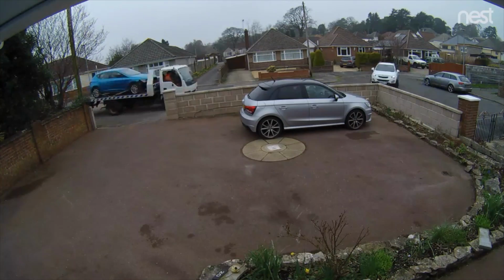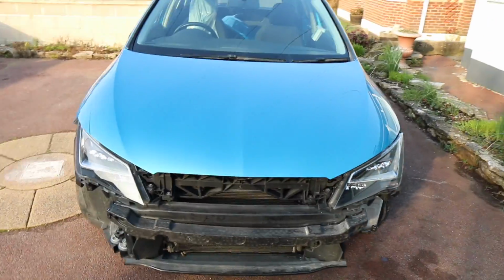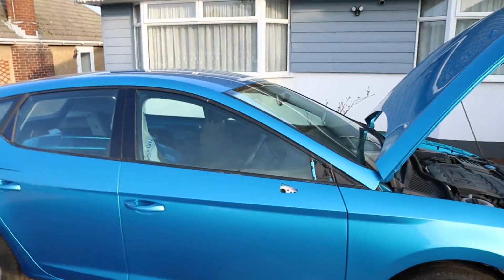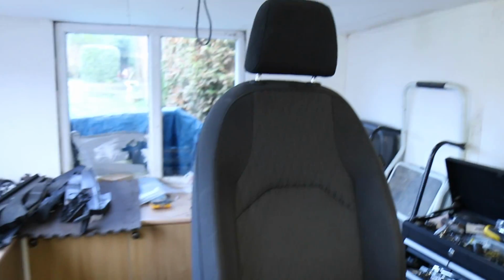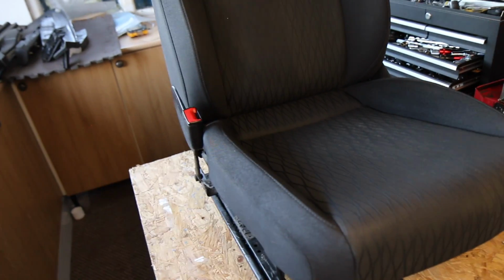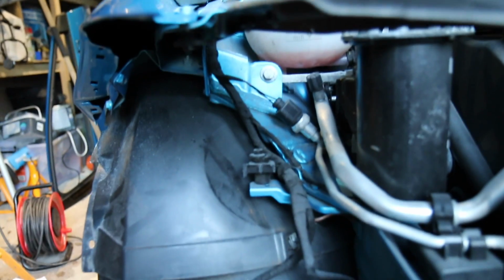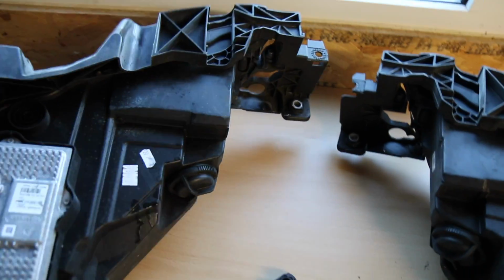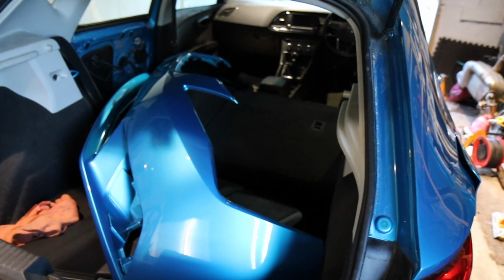Cleaning my dirty seats in the Seat Leon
We are on the final push to complete the Seat Leon and we start by removing and cleaning the dirty seats in the car. We also remove the headlights to see if we can repair the broken tabs.